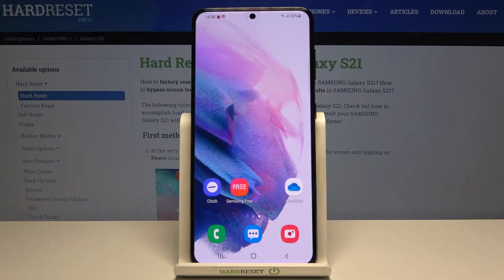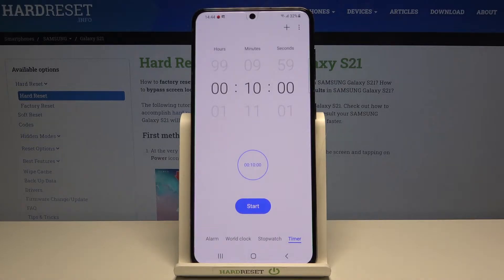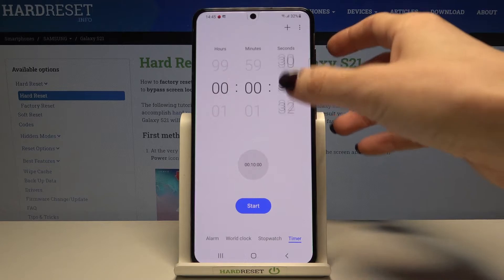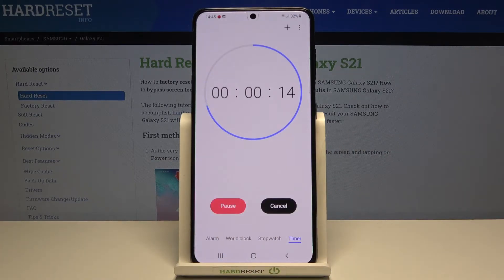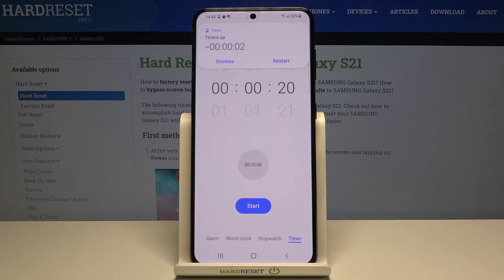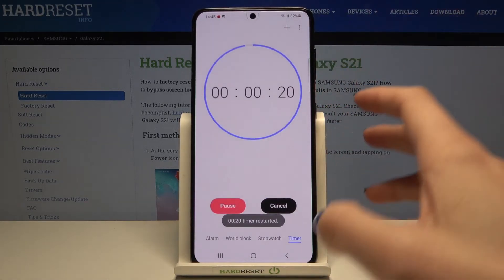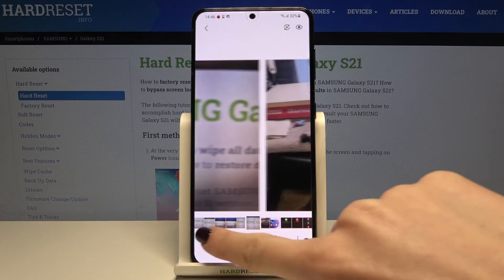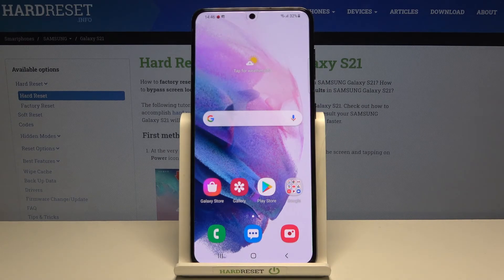How to Use Timer on Samsung Galaxy S21 - Configuration and Usage Explained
Learn how to set timer on Samsung Galaxy S21. I will show you how to open Timer app, set time and start counting time.